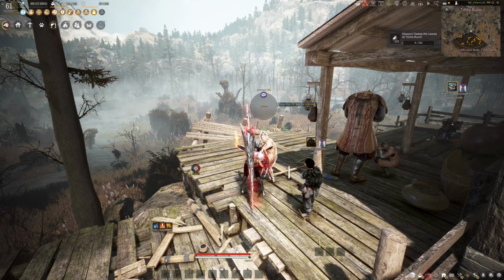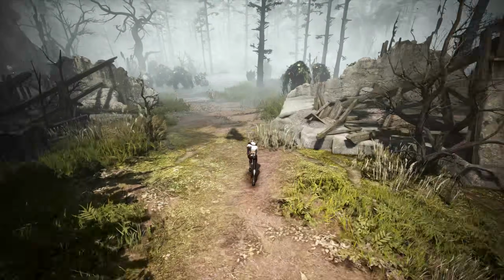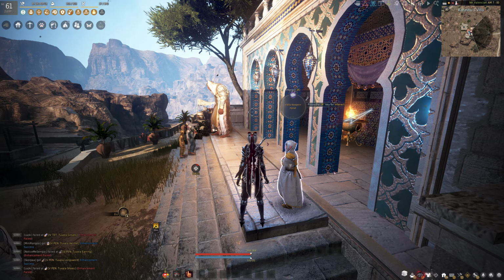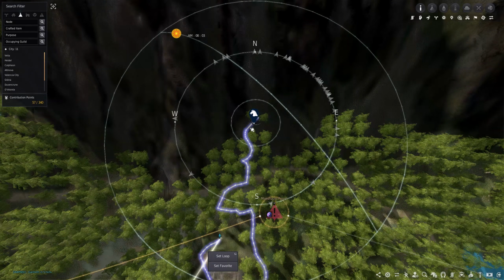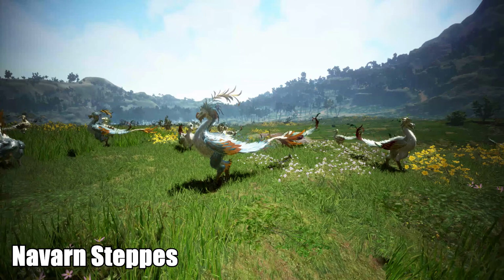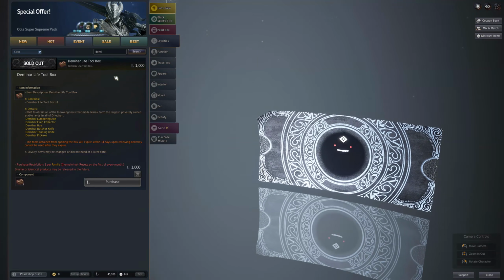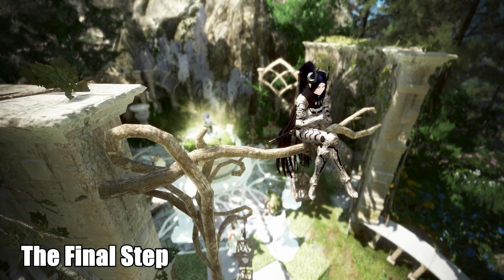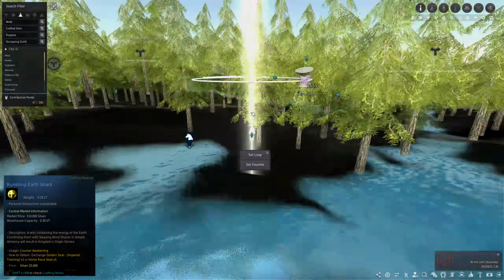Infinite Mana Potion Guide 2023 Black Desert | Odore's Spirit Essence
Hope this guide is informative !

0:00 Tshira Ruins
3:53 Manshuam Forest
6:38 Navarn Steppes
9:32 The Final Step